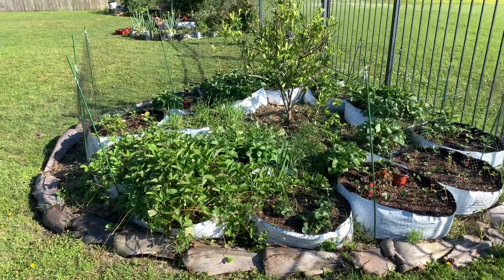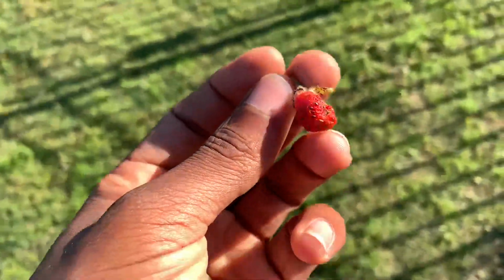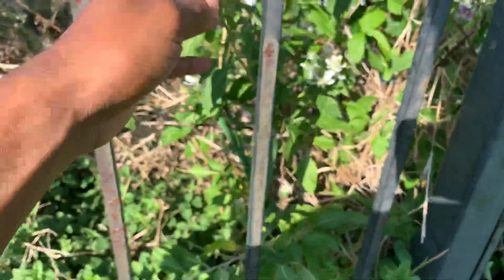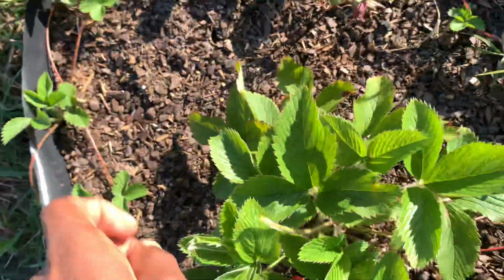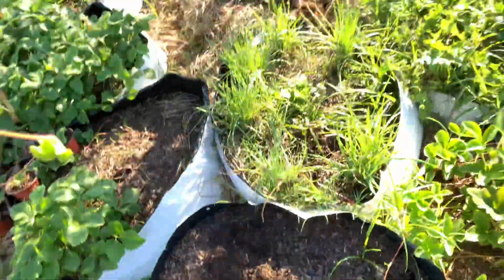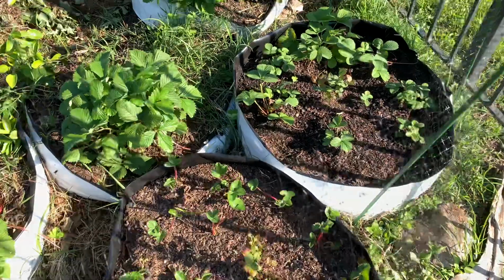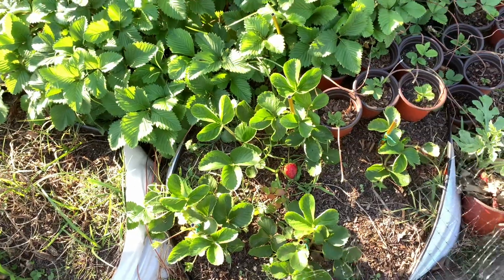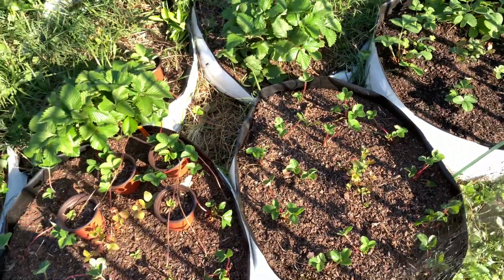Wild Fragaria Virginia, Why I’m Removing This Strawberry From My Garden!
Due to the extremely small size, late ripening and tartness of the berries, I decided to say goodbye to this strawberry variety.